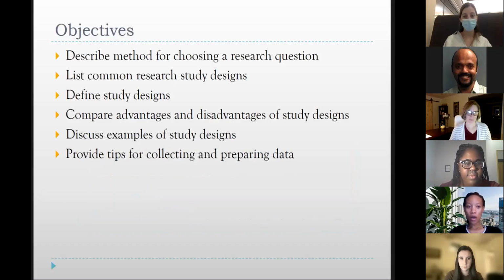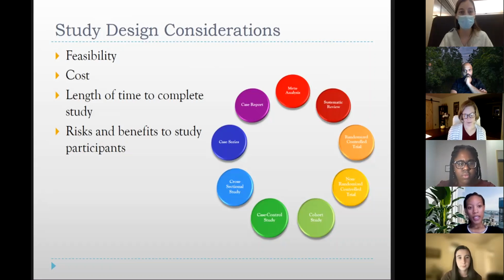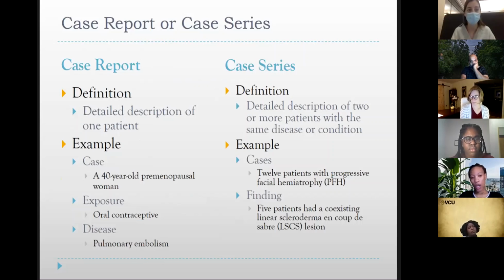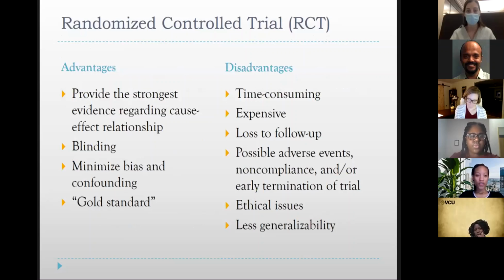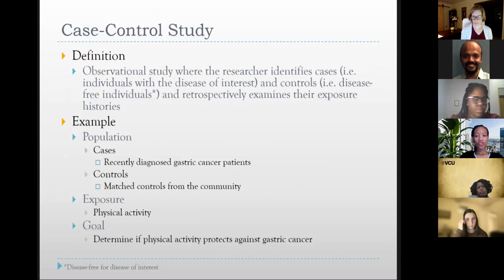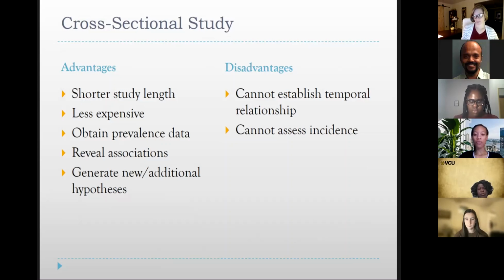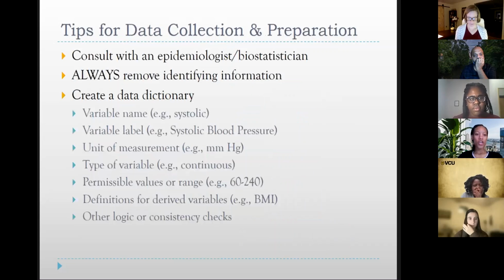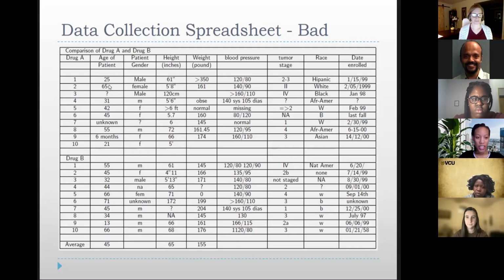Research Designs and Tips for Data Collection and Presentation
November 2021. Presenter: DaShaunda Taylor